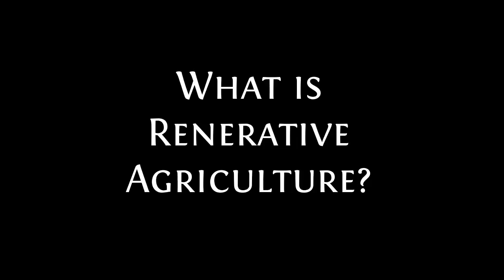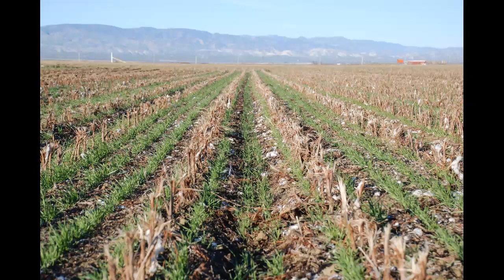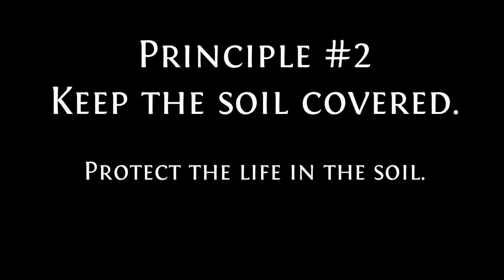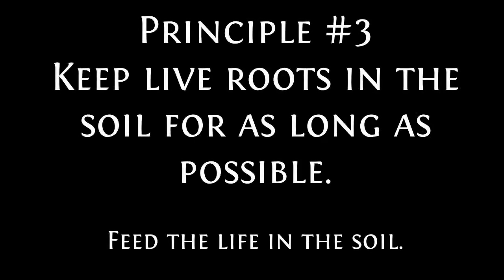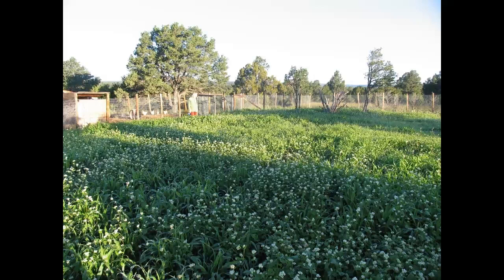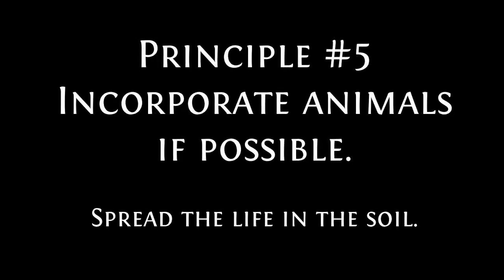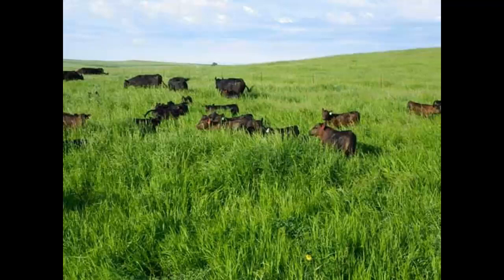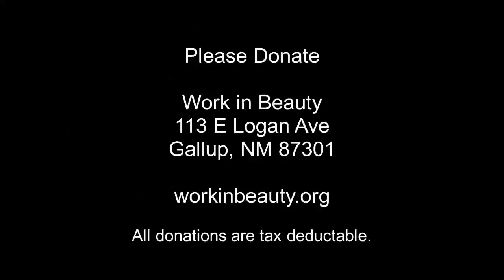Five Principles of Regenerative Agriculture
Learn the five Principles of Regenerative Agriculture